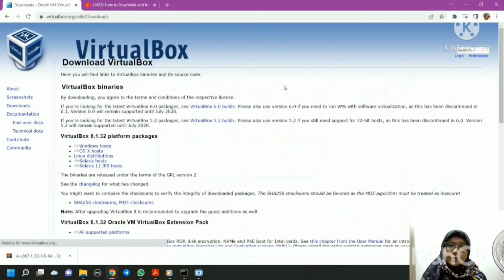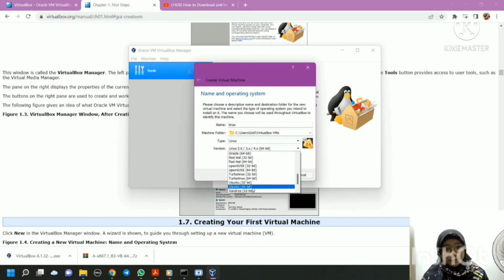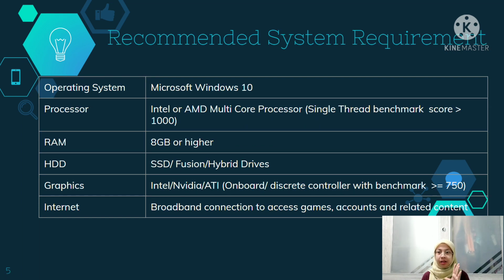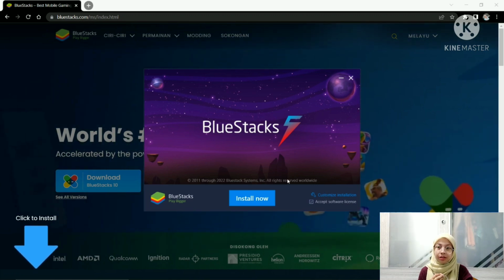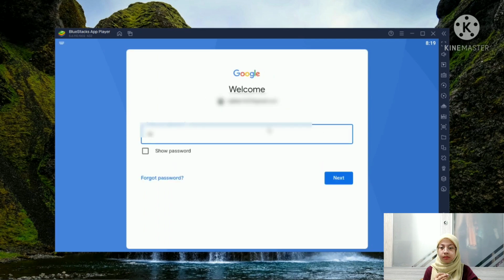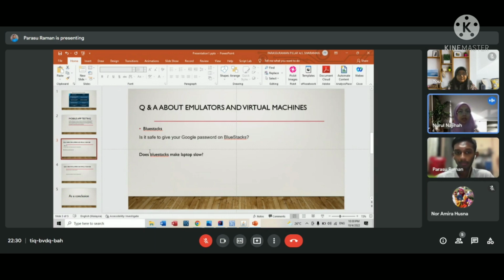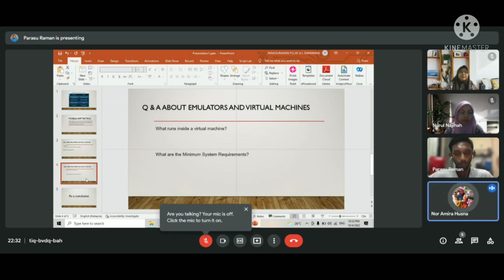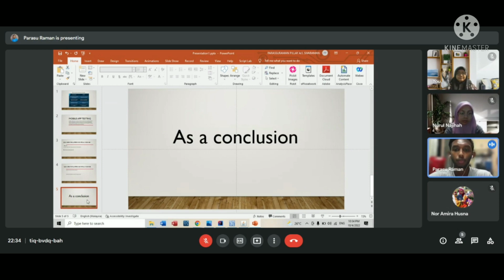PRACTICAL EXERCISE 2 DISCOVERING MOBILE PHONE OS USING VIRTUAL MACHINE AND EMULATOR